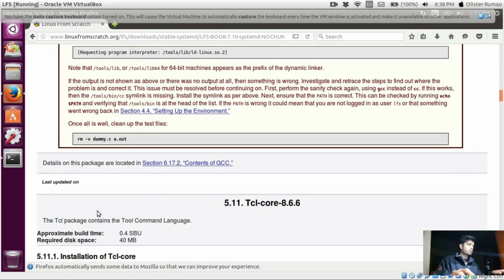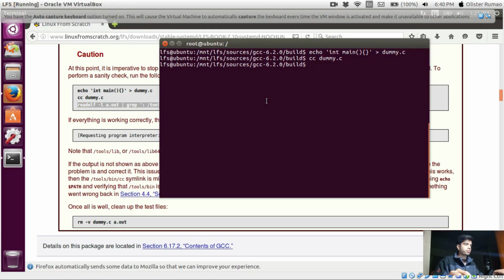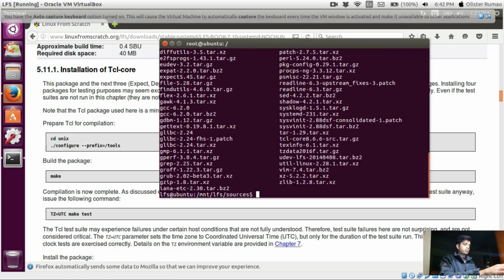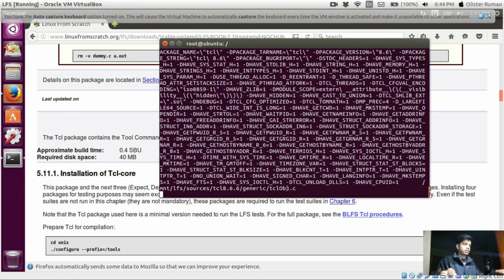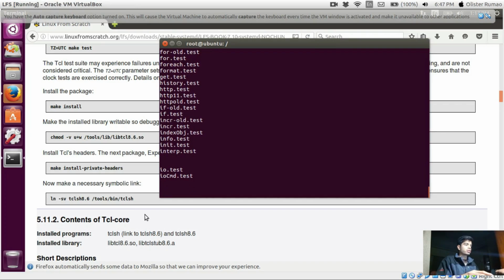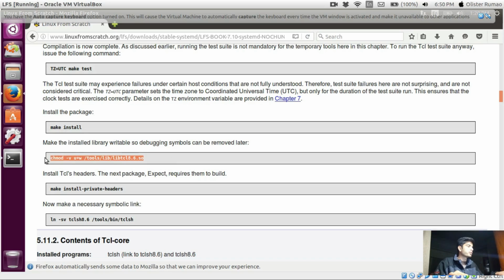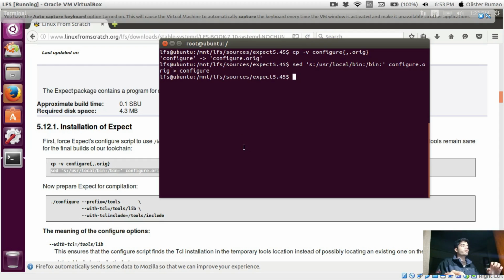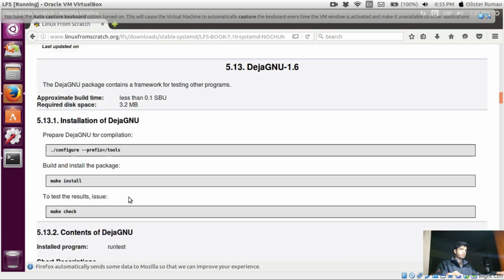Linux From Scratch - 6. Compilation of GCC-6.2.0 Pass 2 Part - II ,Tcl Core, Expect and Check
In this tutorial, we learned about the installation of GCC 6.2.0 and testing this package. Along with we compiled & installed few other packages like Tcl Core, Expect and Check using the configure , make and make install command